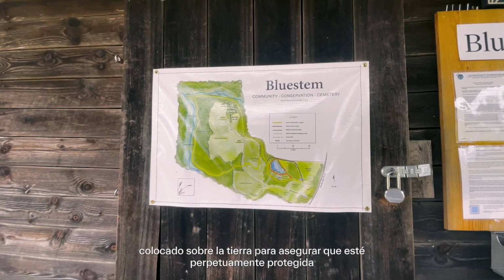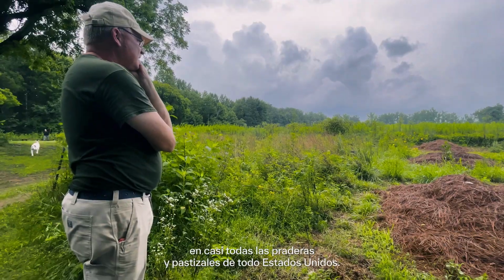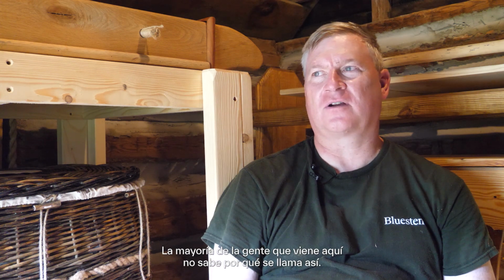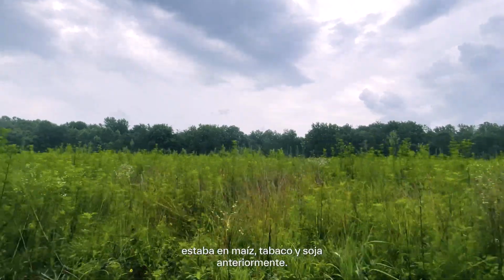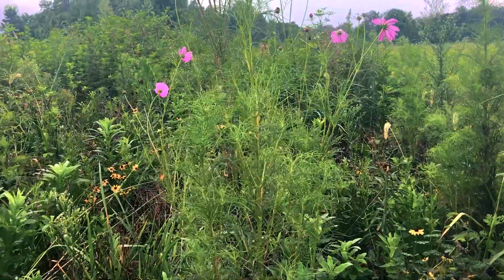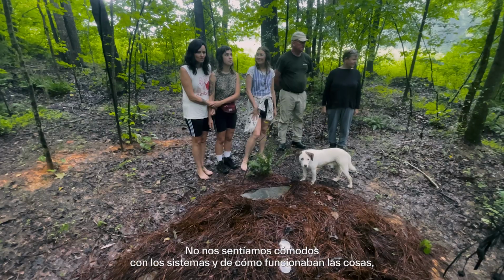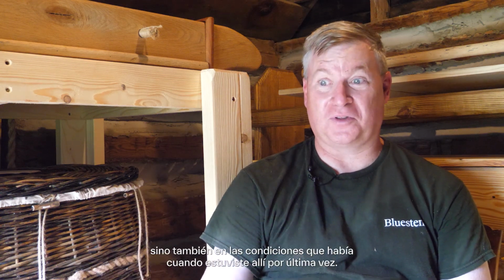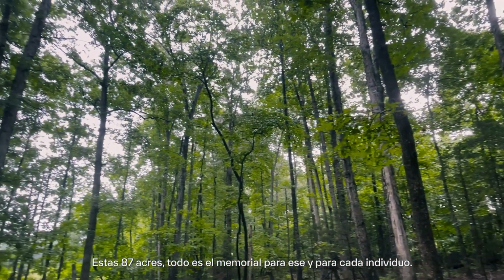Bluestem. Cementerio ecológico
Entrevistamos a Jeff, el conservador de este cementerio ecológico, un bosque donde se entierra a la gente directamente a la tierra para completar el ciclo de sucesión ecológica.